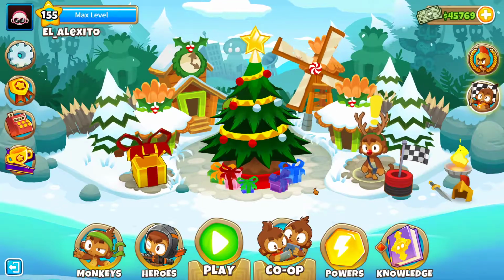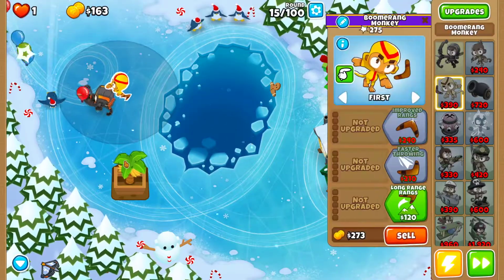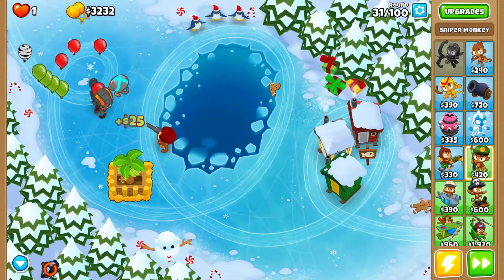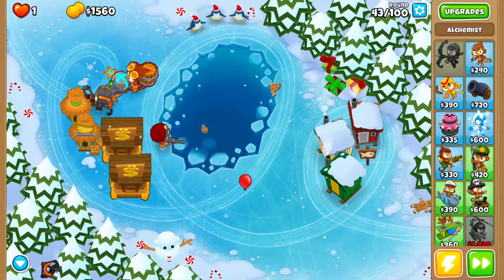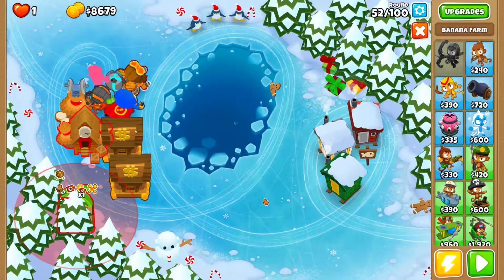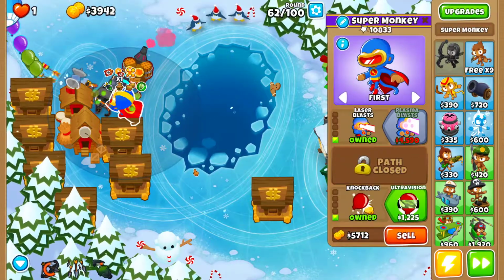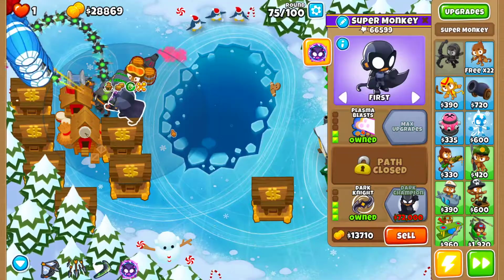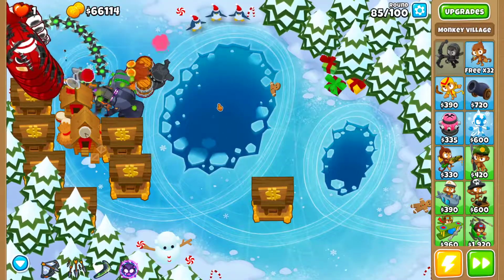Bloons TD 6 - Impoppable - Skates - No Monkey Knowledge, Continues and Powers (22.1 patch)